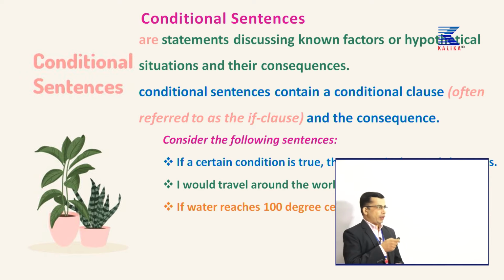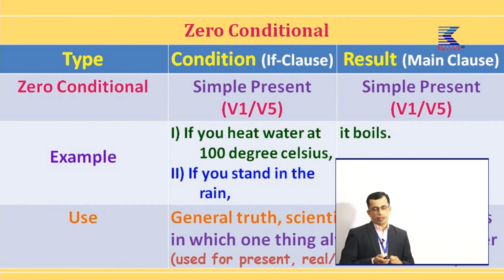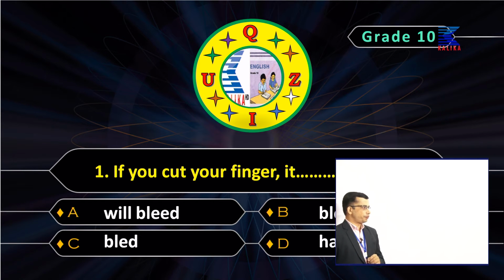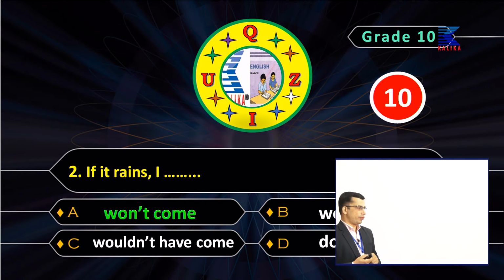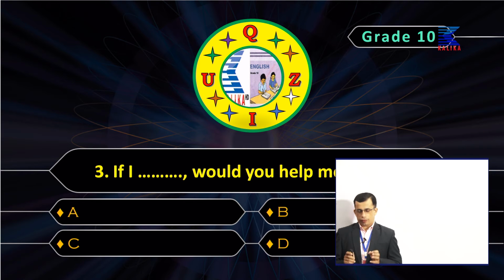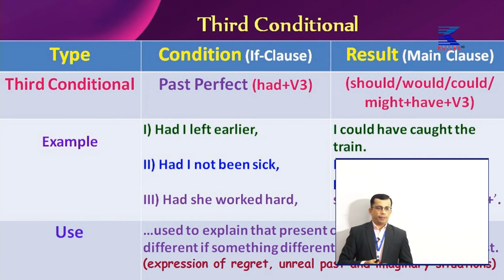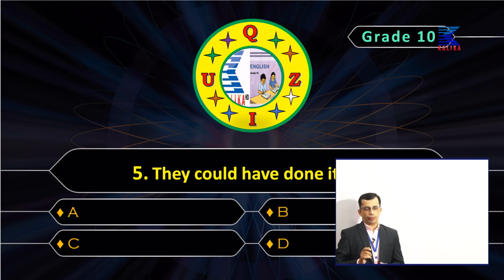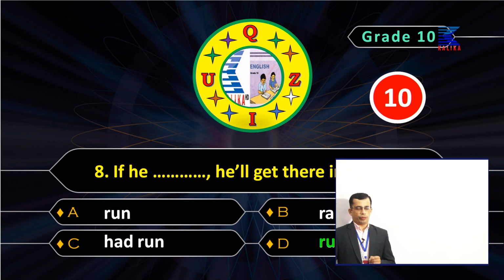Metro PABSON Distance Education Program with Om raj Mainali sir 6-29